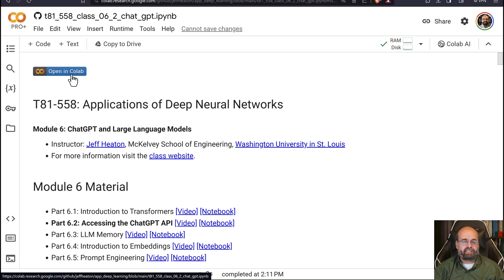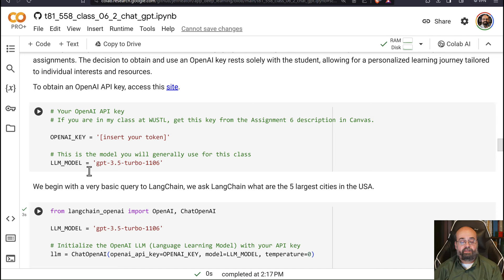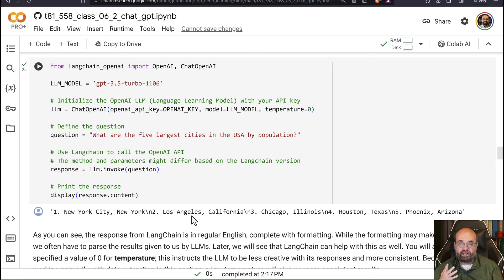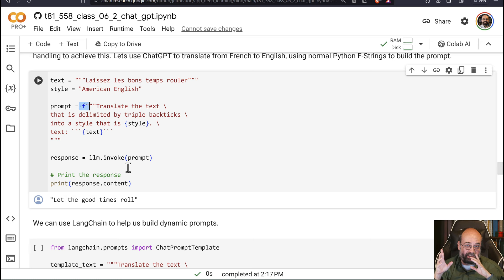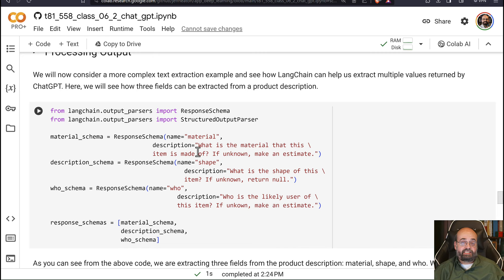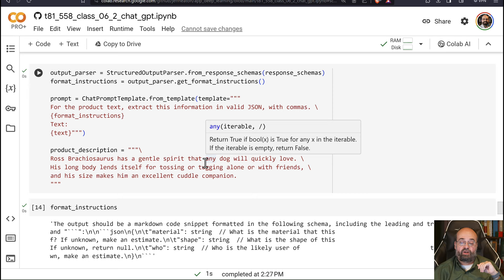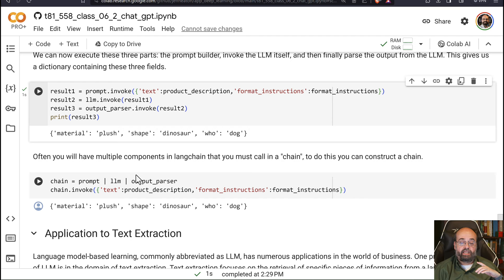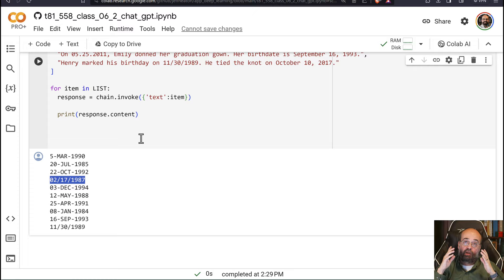LangChain and Accessing the OpenAI LLM API (6.2)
In this video we will see LangChain and how it can be used to access a variety of LLM's and can make several access patterns easier.

COURSE MATERIAL
📖 Textbook - coming soon